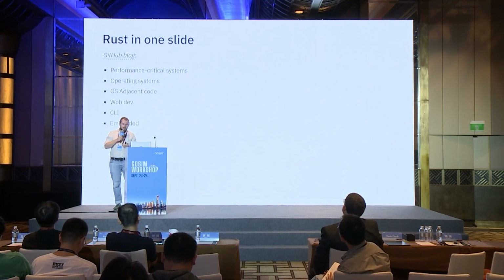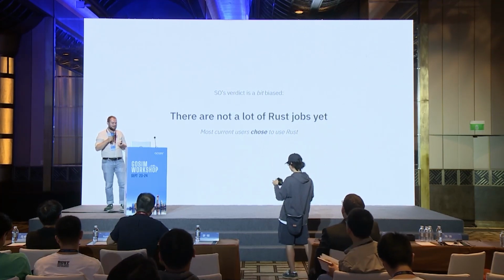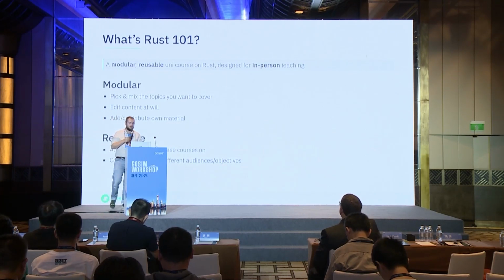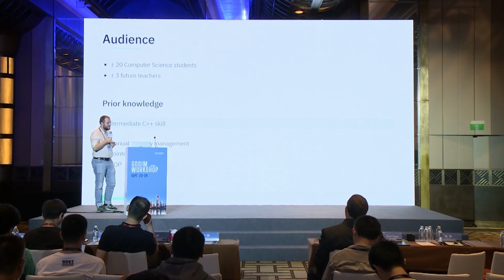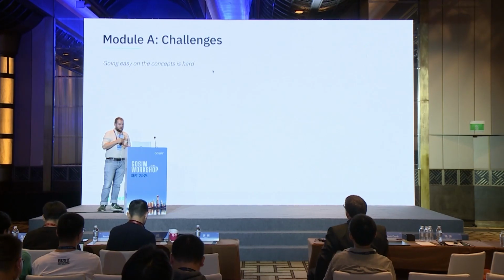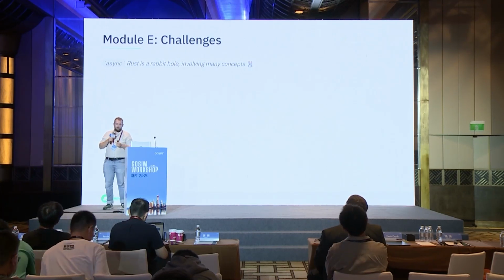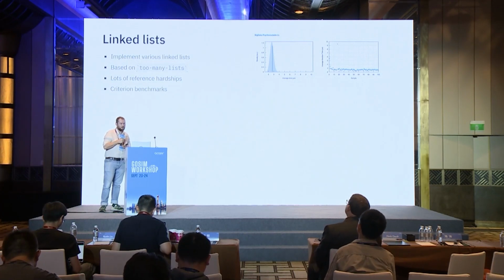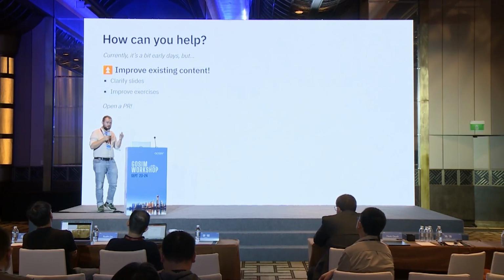Oxidizing Education — Henk Oordt | GOSIM Workshop 2023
For Rust to really take off, we have a cycle to break: companies need Rust developers to start doing Rust, and developers need Rust jobs to start learning Rust. To break the cycle, we can oxidize education: enable universities to start teaching Rust. This talk is about how we can do just that.